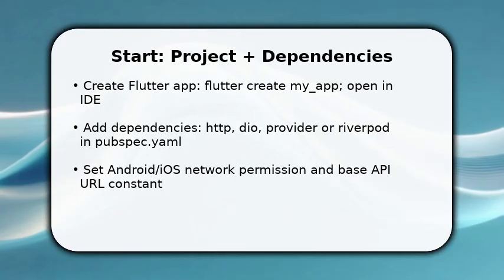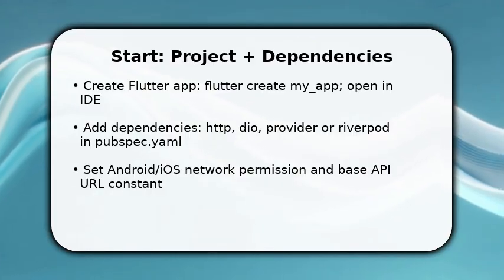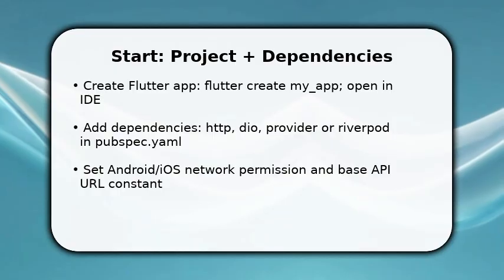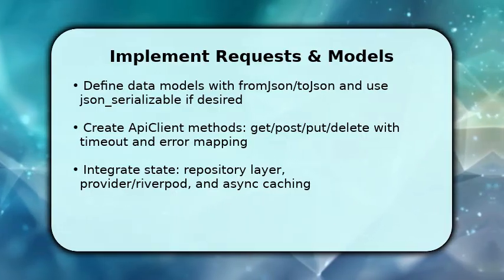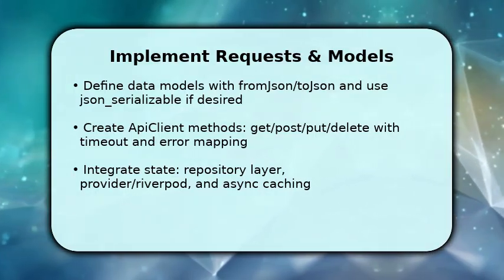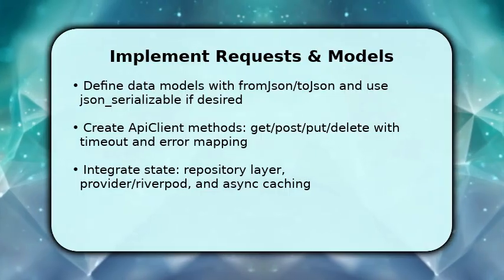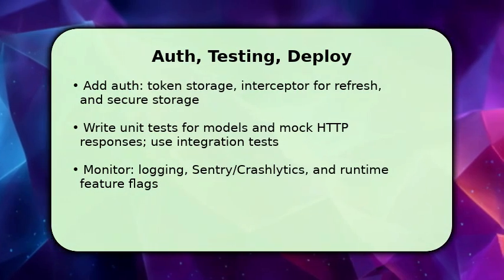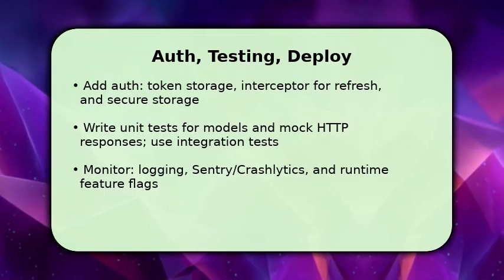How to Use Api in Flutter (full Guide)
Dive into the world of Flutter APIs in this comprehensive guide. Learn how to integrate and utilize various API services within your mobile applications, ensthy with practical examples for seamless data retrieval.